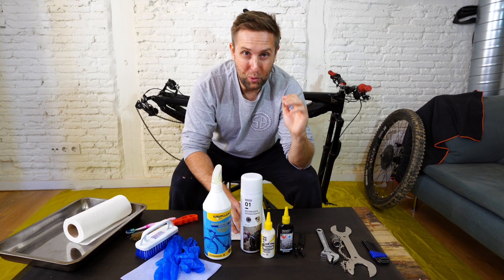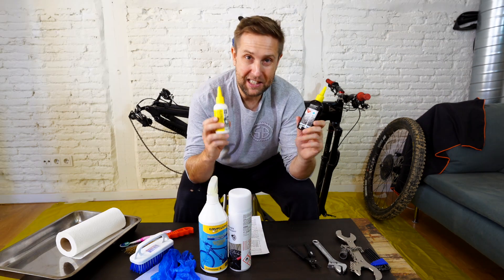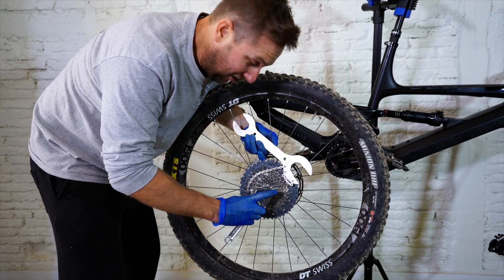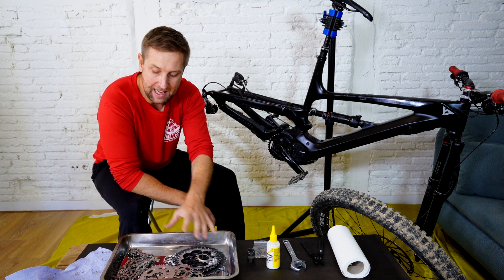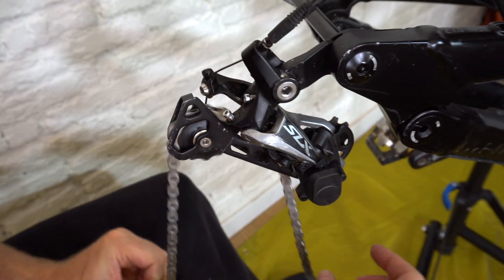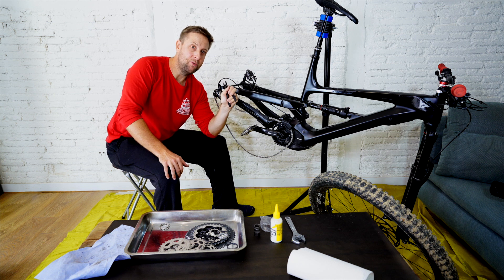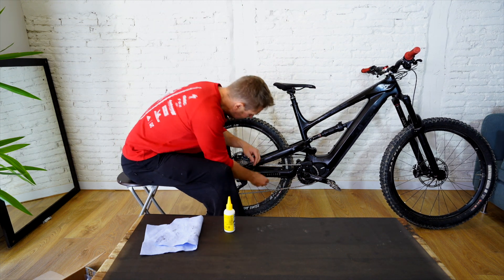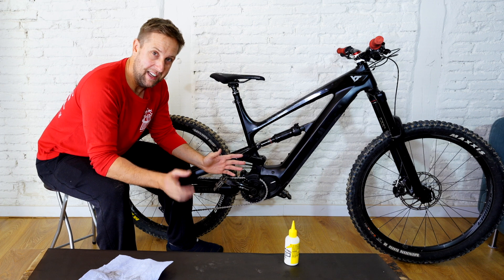DEEP DRIVETRAIN CLEAN - How to clean your Ebike chain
Riders in this Episode I do a deep drivetrain chain clean to make that chain last a little longer.